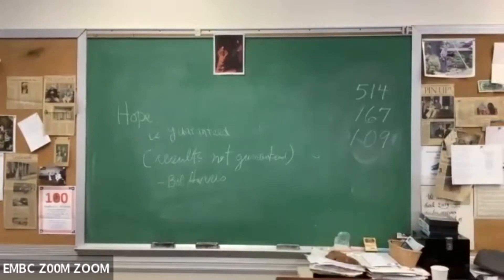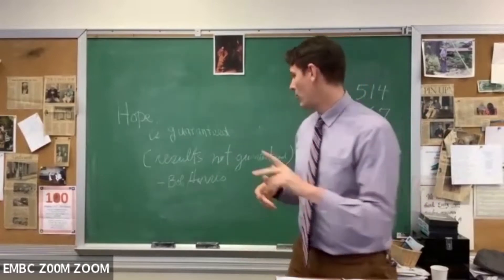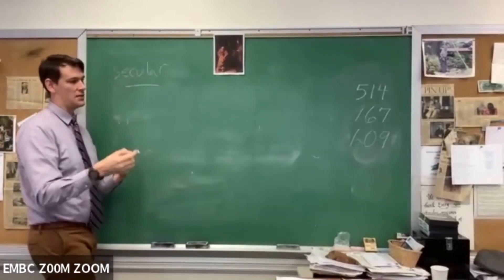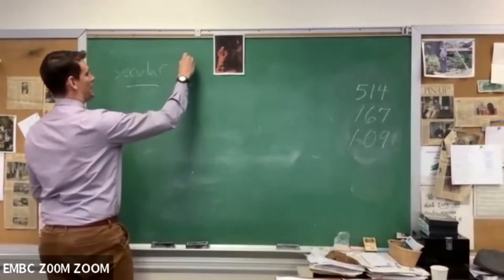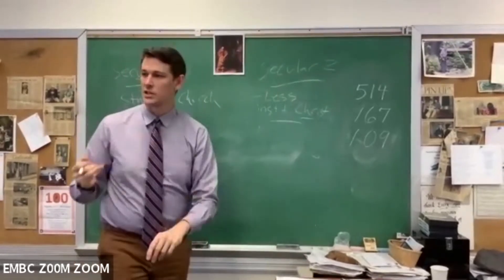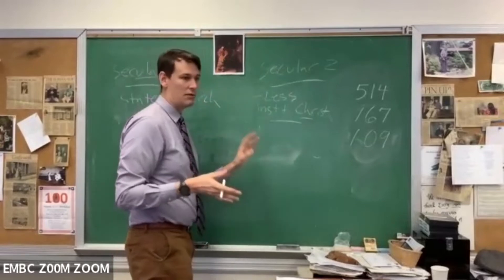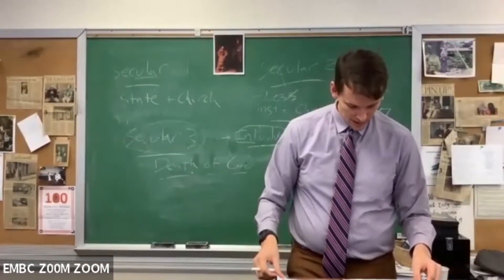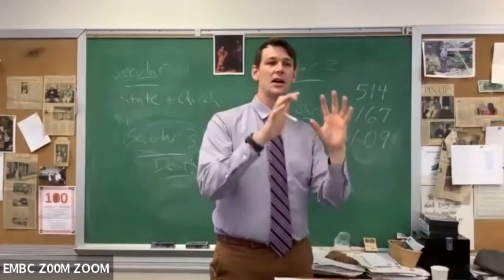Jan 23 with Rev Josh Musser Gritter